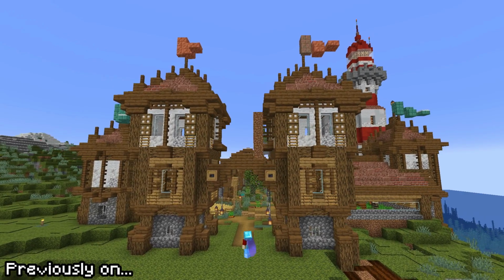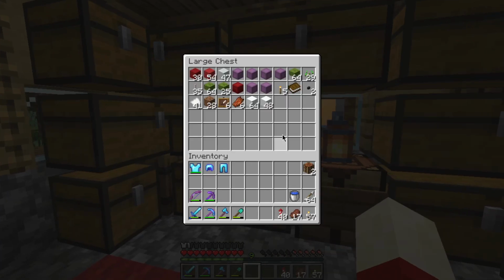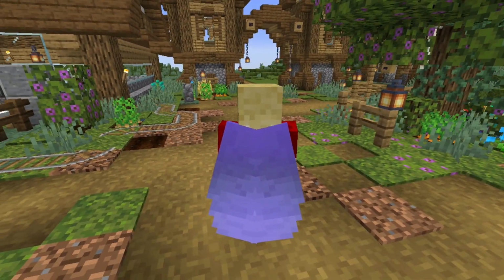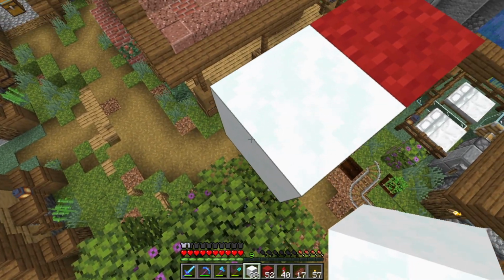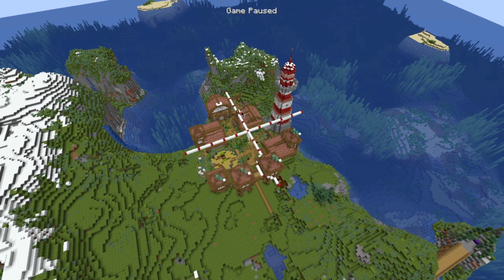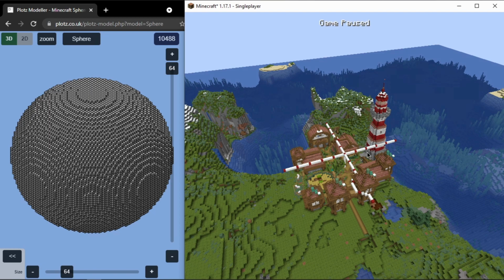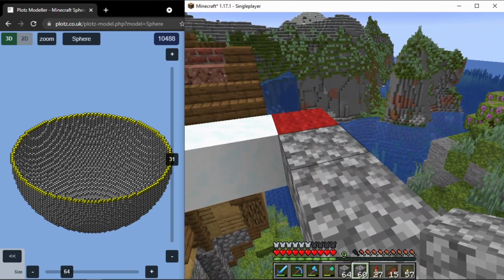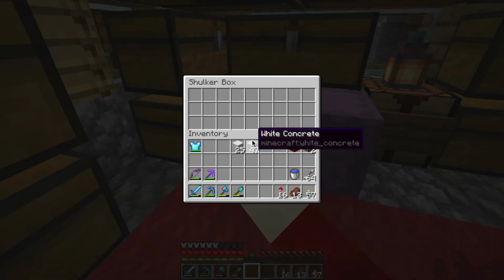013: Covering My Village In A DOME!!! - Minecraft Survival Let's Play 1.17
Today we start work on our Futuristic Mega Base by covering my village in a huge 64x64 DOME!!! I take you step by step and go through the creation process! Let me know what you think :D

Specs
- Intel(R) Core(TM) i5-4440 CPU @3.10GHz
- 16GB RAM
- AMD Radeon R9 280 Graphics Card

Music prod. by: HIIMZ

Timestamps:
00:00 - What's Good!😄
01:11 - Planning Out the Dome
04:07 - Plotz Modeler
07:00 Building Up the DOME!!! :D
09:26 - Futuristic Tower Time-Lapse!
10:27 - Big Builds and Big Moves
11:29 - Like, Comment & Subscribe! :D BYE!!!

Minecraft is a sandbox construction video game developed by Mojang Studios. Gameplay involves players interacting with the game world by placing and breaking various types of blocks in a three-dimensional environment. In this environment, players can build creative structures, creations, and artwork on multiplayer servers and singleplayer worlds across multiple game modes. As of February 8, 2021, Minecraft has over 131 million active users and sold over 217 million copies across all platforms, making it the best-selling video game of all time, and the ninth best-selling video game franchise of all time. Minecraft Dungeons is an action-adventure role-playing video game where up to four players travel through procedurally generated levels, fight monsters and face off against the main antagonist, the Arch-Illager. Minecraft Earth is an augmented reality mobile game where players travel to real-life locations to build structures and collect resources. It features many unique gameplay aspects and interactions similar to the main game. It will be discontinued on June 30, 2021.